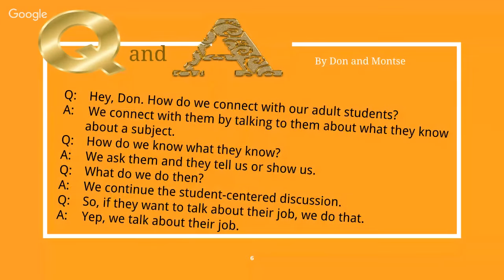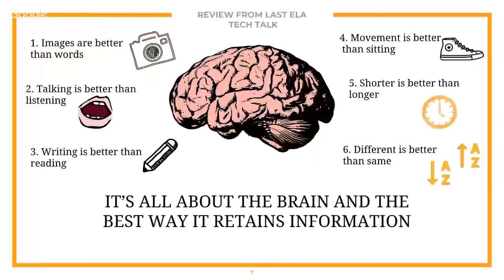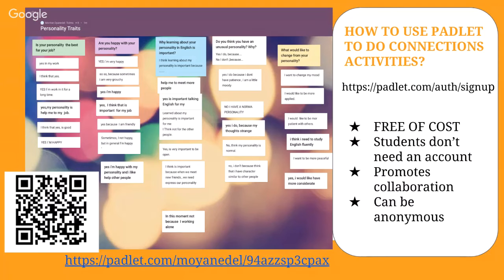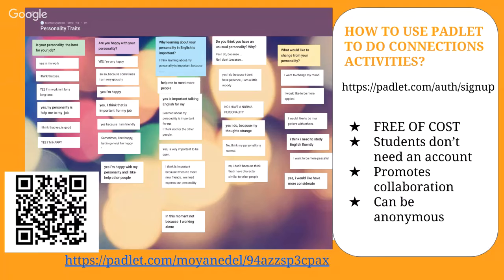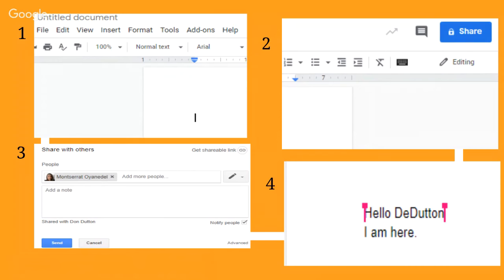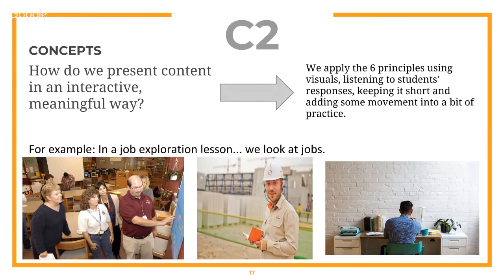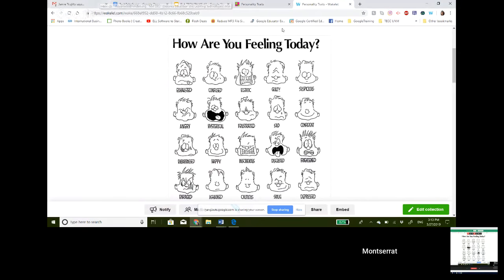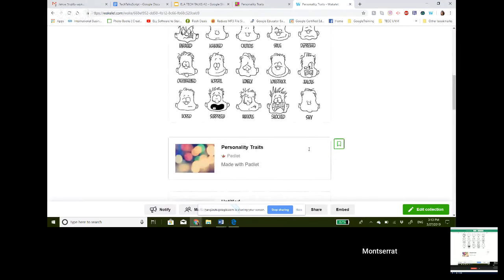Connections & Concepts that Drive Meaningful ELA Instruction